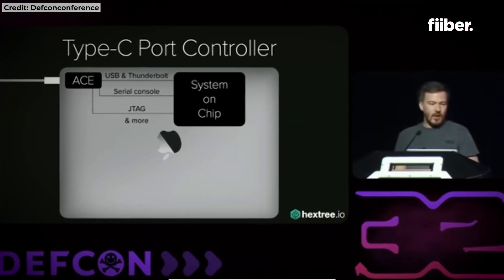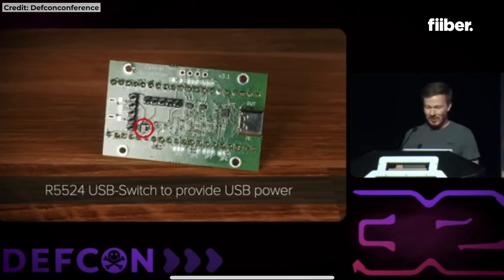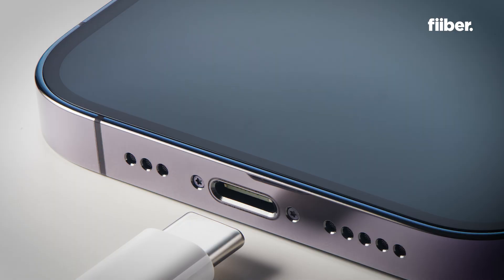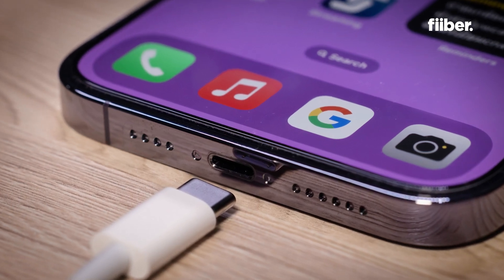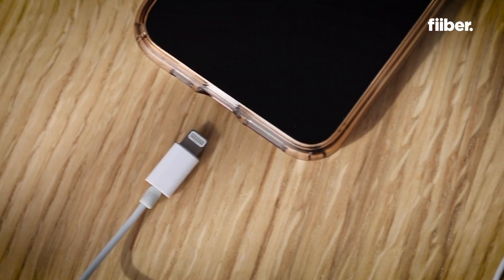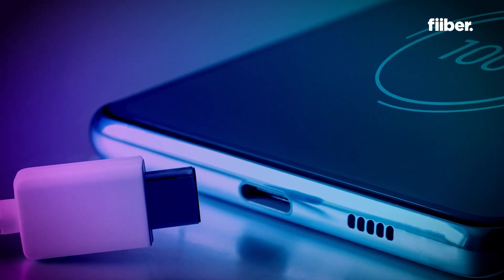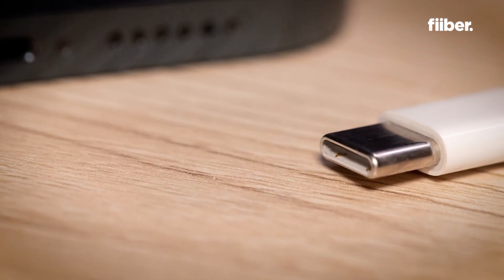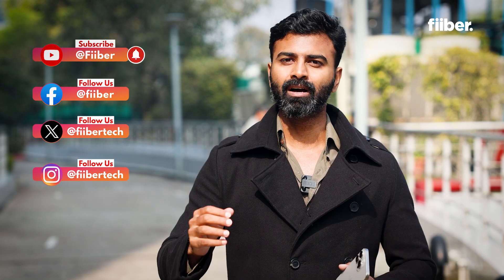Your iPhone Can Be Hacked! Shocking USB-C Vulnerability Exposed by Researcher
A shocking vulnerability in the iPhone's ACE3 technology has been uncovered! During a hackathon in Germany, a cybersecurity researcher demonstrated how the USB port on iPhones could be exploited, allowing hackers to access user data. In this video, we break down how this vulnerability was discovered, what it means for iPhone users, and the steps you can take to stay safe. Don't miss this important update on iPhone security!